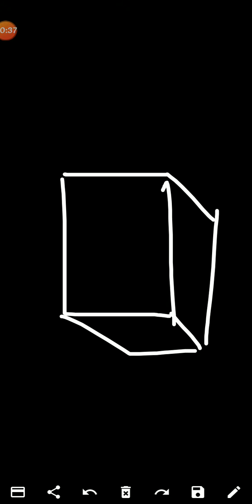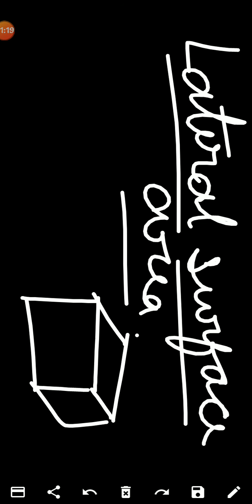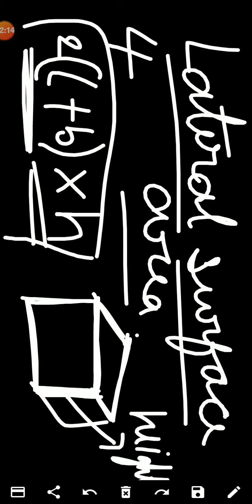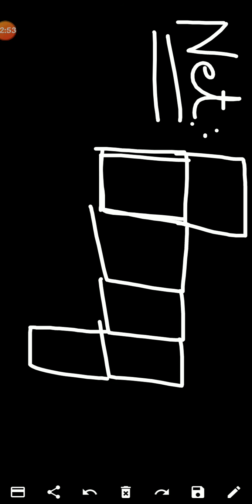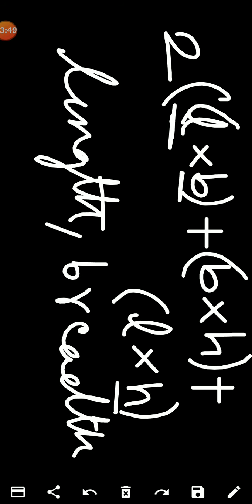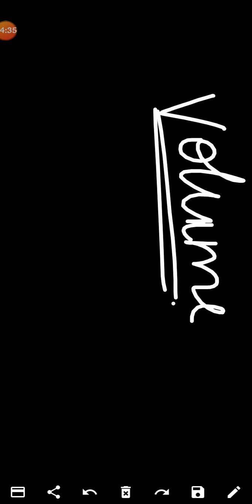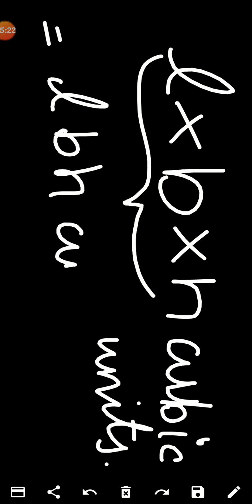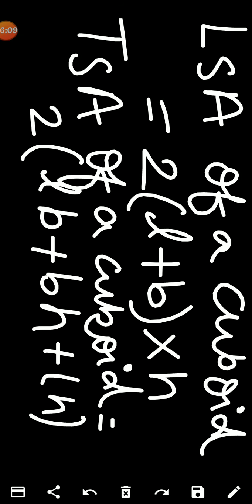SURFACE AREA AND VOLUME OF A CUBOID